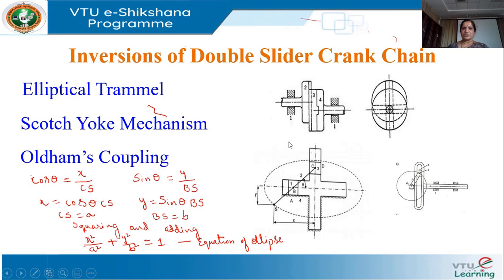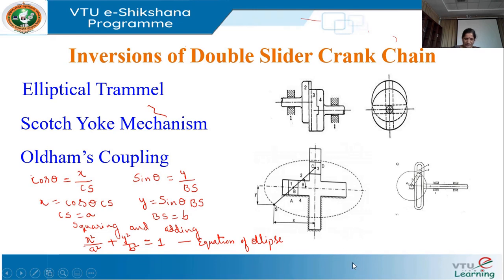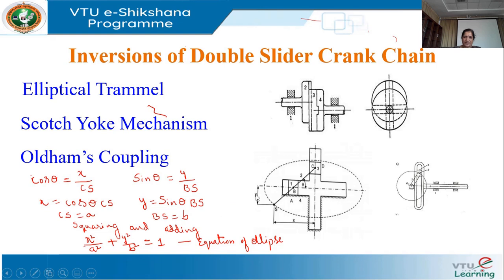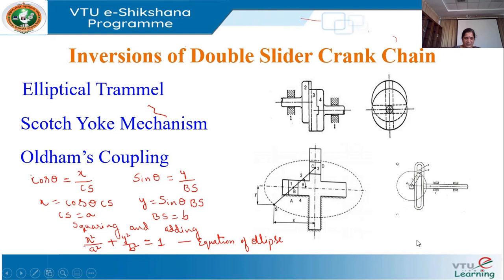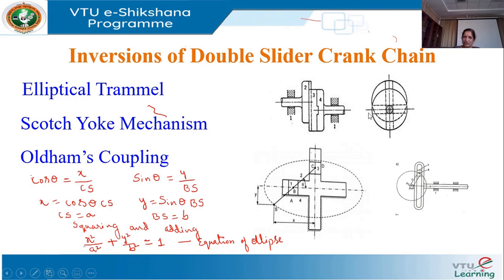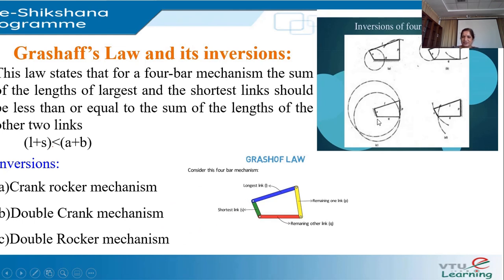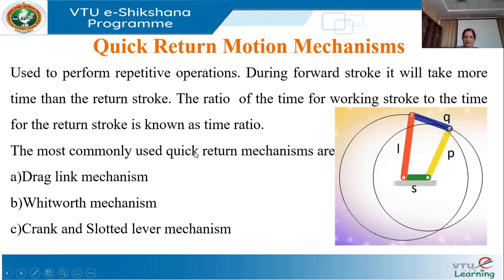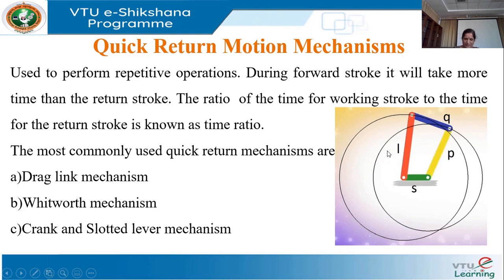Module 1 - Lecture 4